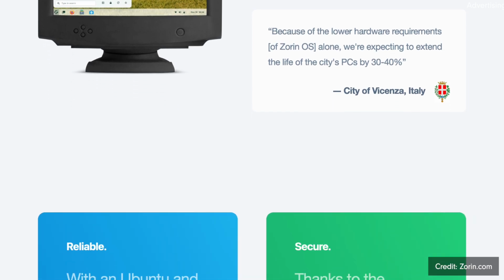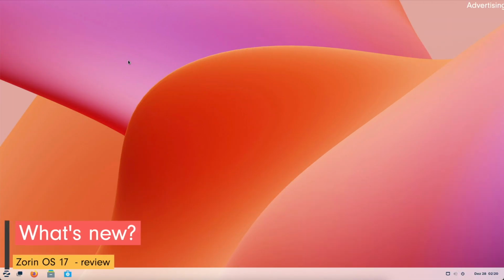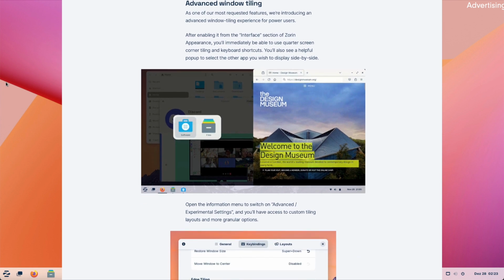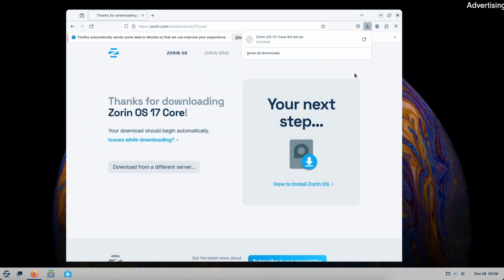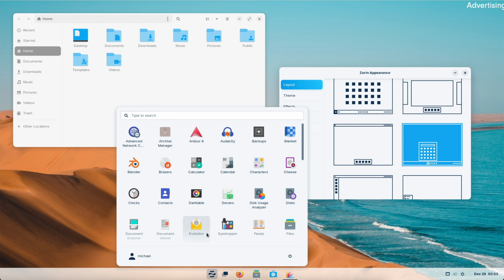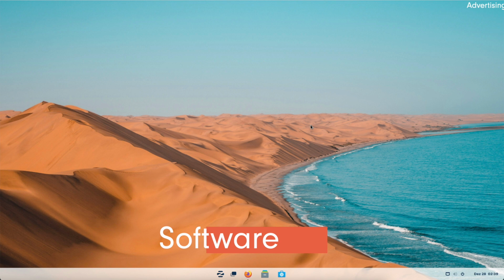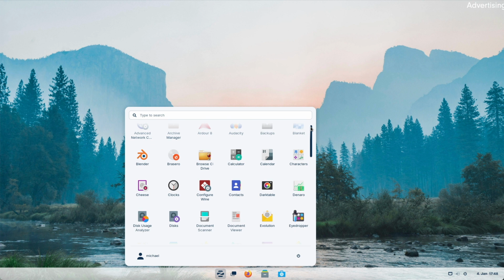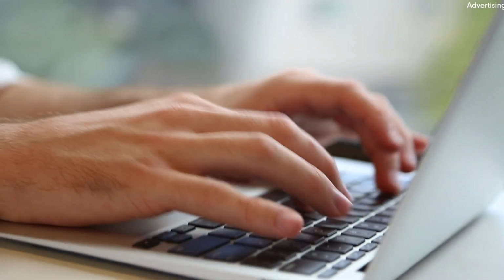Zorin OS 17 Pro review - Not interested in Windows 11? Here is your alternative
After what felt like an eternity, Zorin OS 17 was released just before Christmas 2023. Zorin OS aims to impress with a polished interface and useful additional functions. We take a look at Zorin OS 17 Pro, the highest possible version. Have fun.

Ubuntu 22.04 LTS Desktop: Applications and Administration (English Edition):

Ubuntu 22.04 LTS Server: Administration and Reference (English Edition):

Linux Mint 21: Desktops and Administration (English Edition):

Linux Bible:

Efficient Linux at the Command Line: Boost Your Command-Line Skills:

► General information